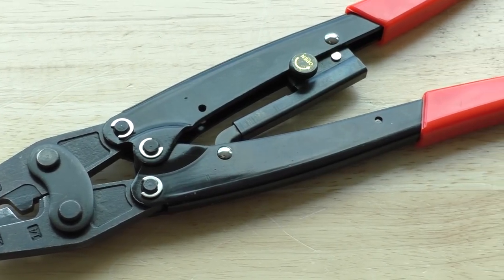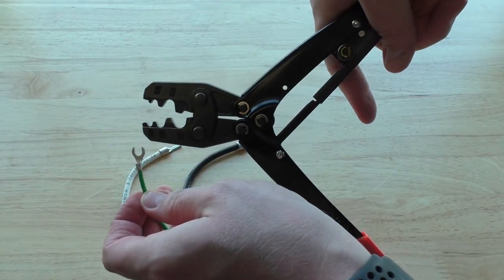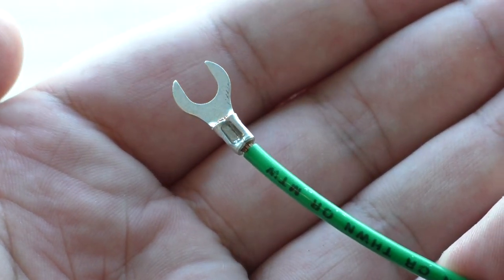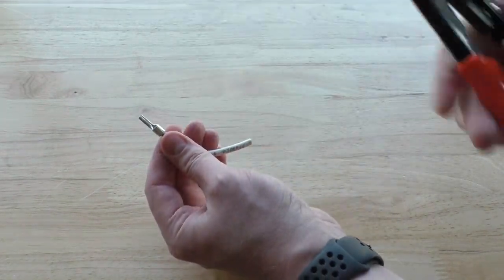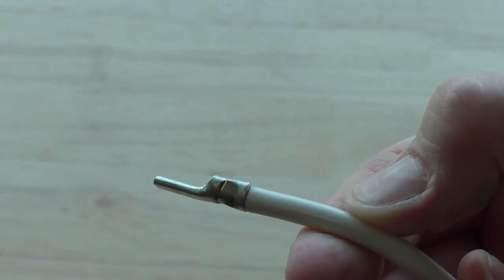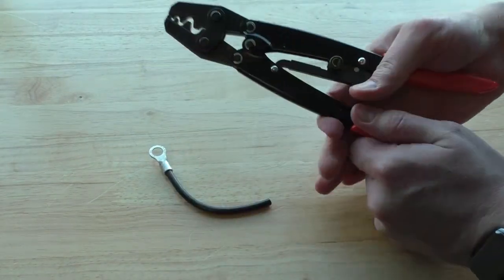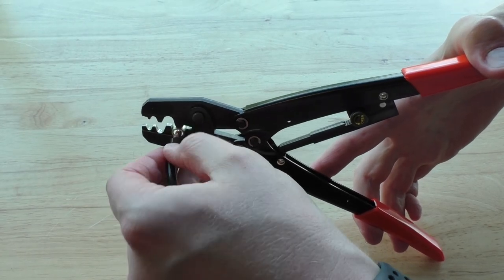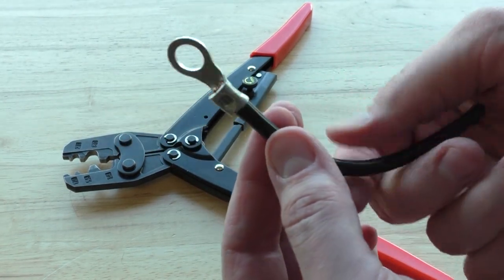FDT1606 Non Insulated Terminal Crimping Tool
Check out the features of our FDT1606 non insulated terminal crimping tool!